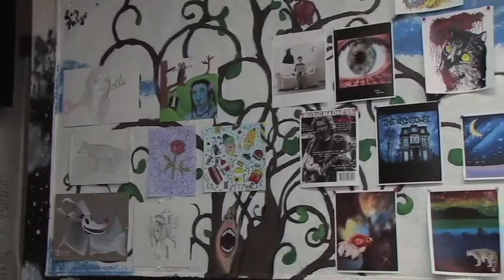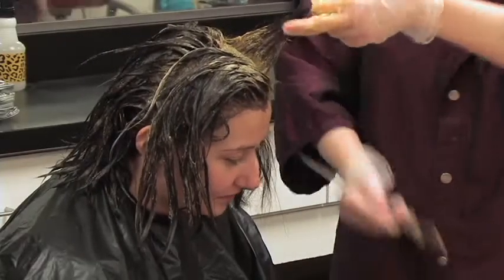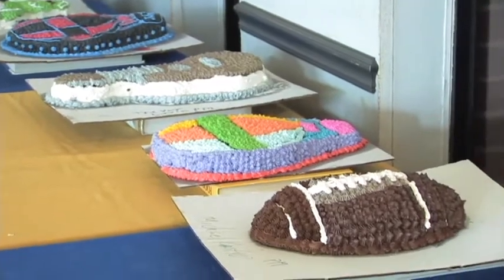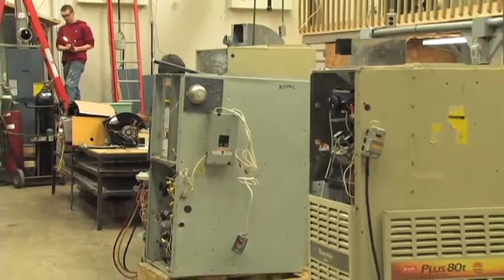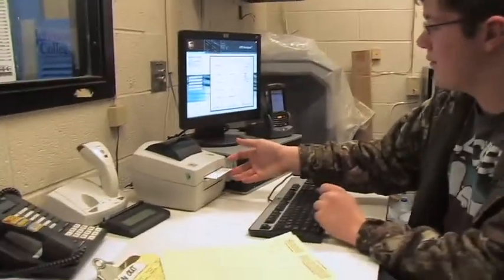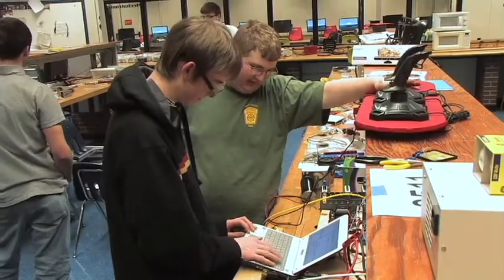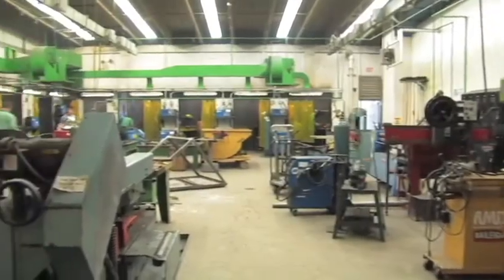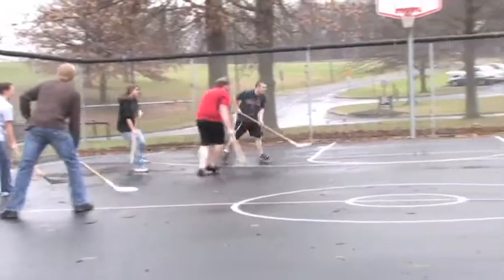Central Westmoreland Career and Technology Center - CWCTC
| WCTC is an exciting place to gain the skills for high wage occupations as well as college readiness skills.  Click on the video below to see some of the skills you can learn in order to launch you career now!

The vision of Central Westmoreland Career and Technology Center is to provide industry based technology programs that will meet the needs of a changing workforce and develop skills for lifelong learning and living.

The mission of Central Westmoreland Career and Technology Center is to provide students with the opportunity to develop quality career skills and appropriate behaviors to meet the demands of business and industry.

Take the opportunity to check out all your options and visit us. I think you will be pleasantly surprised at what we have to offer for free.

Call us to reserve an opportunity to see our programs or stop in and talk with your high school guidance counselor. CWCTC is preparing students for careers and postsecondary education.